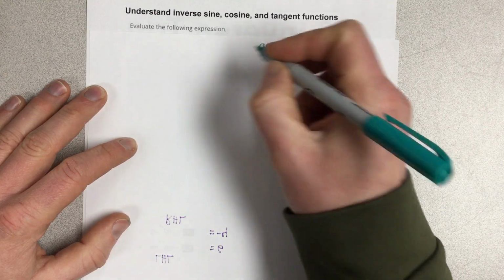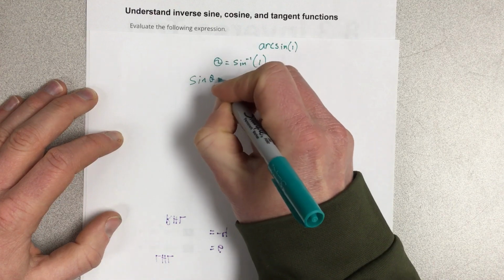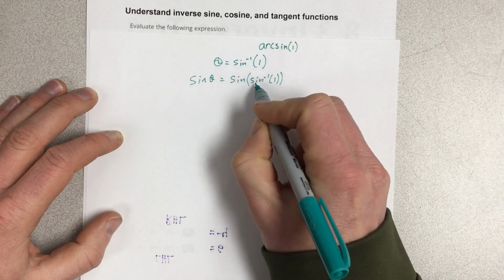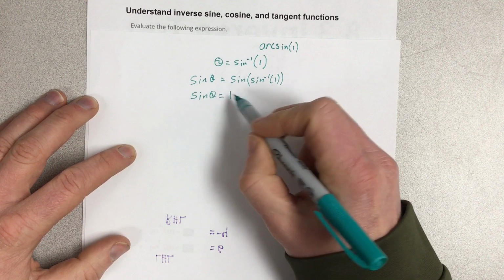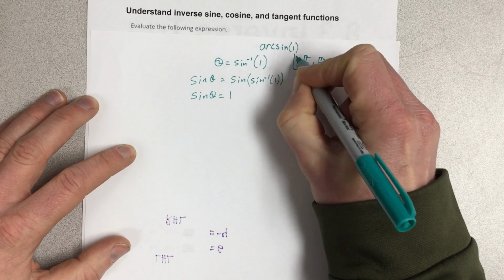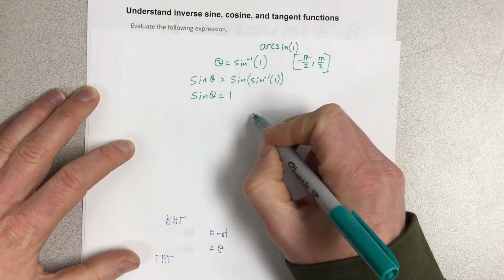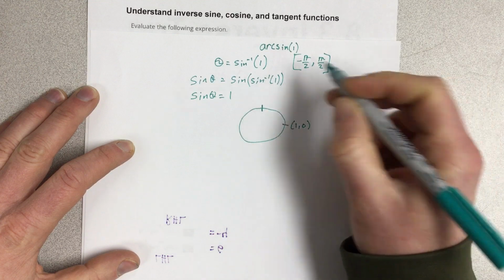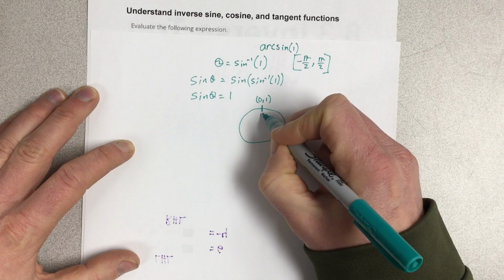Understand inverse sine, cosine, and tangent functions